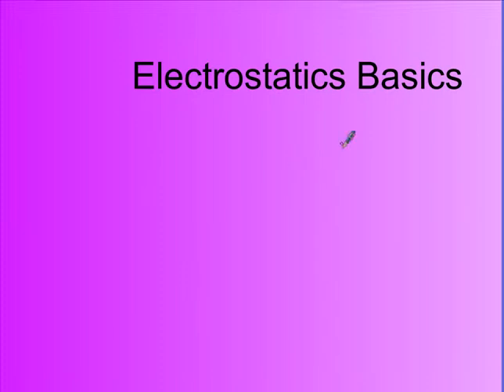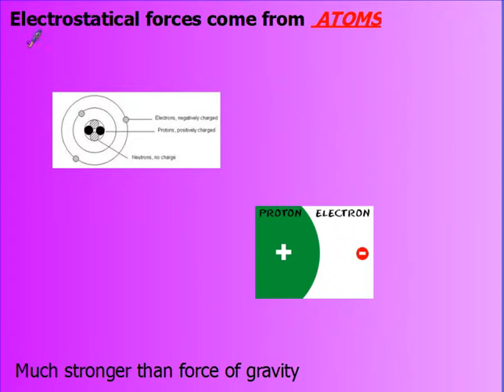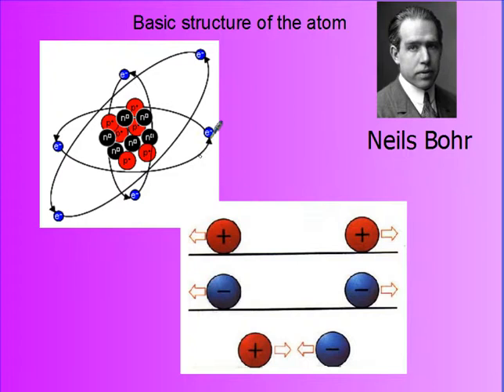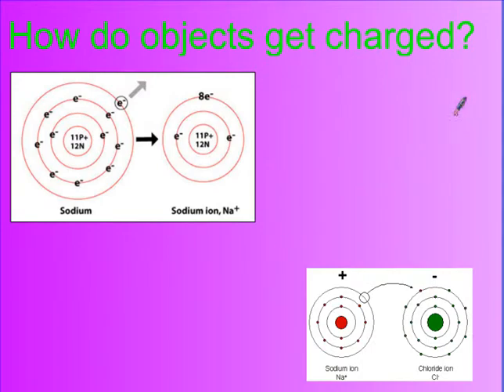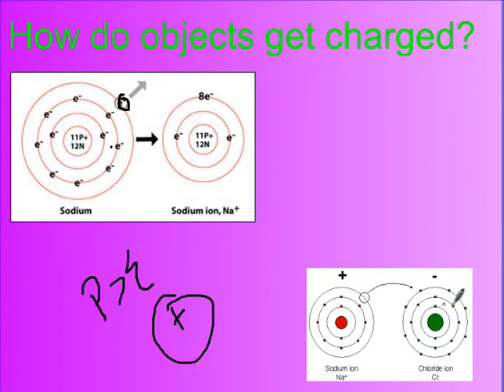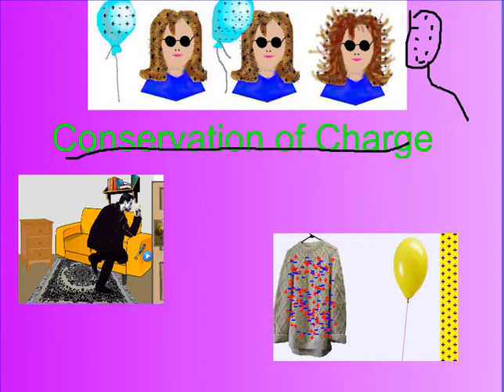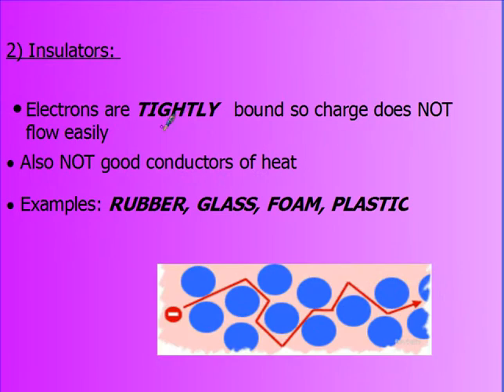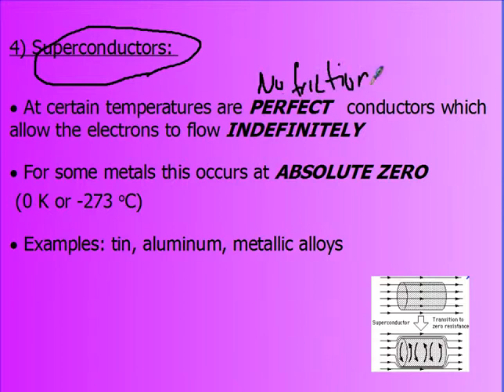01 Electrostatics Basics